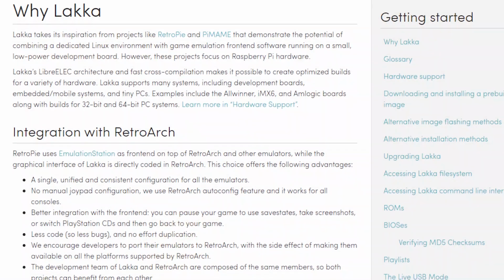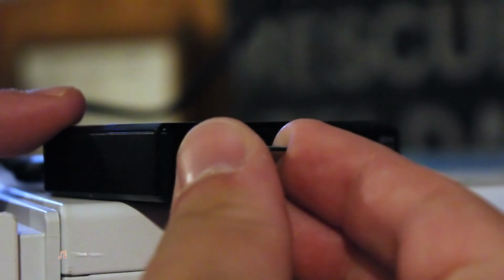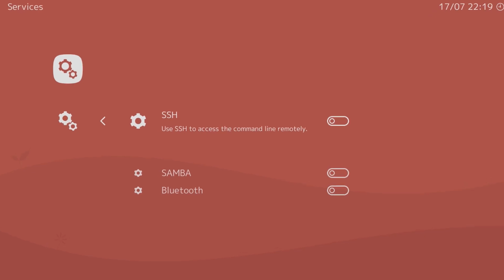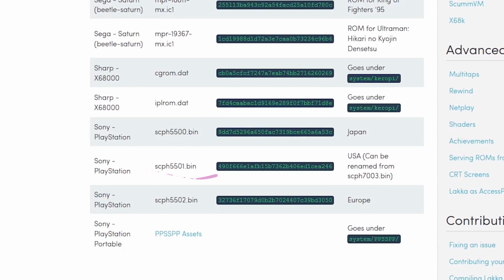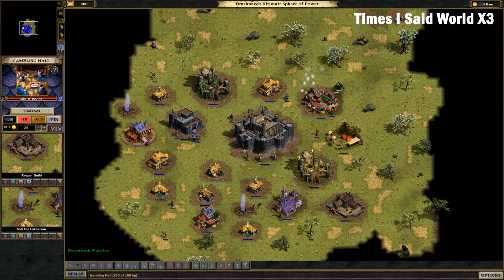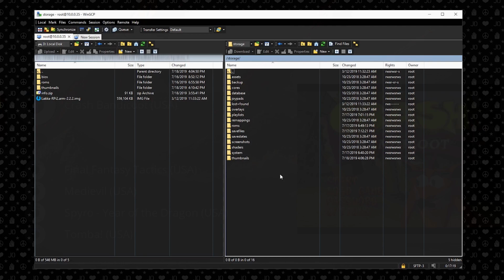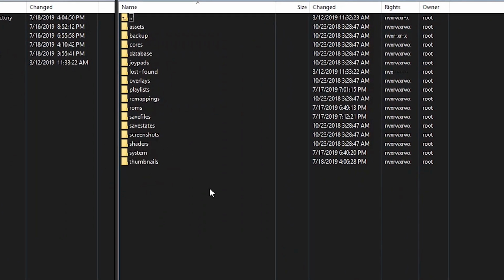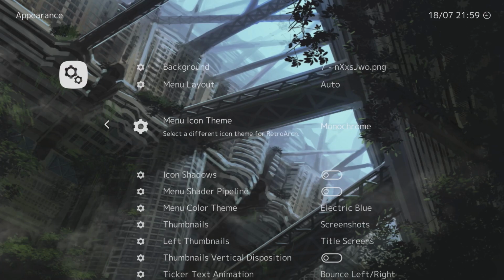Emulating on the Raspberry Pi - Unlock the Possibilities with Lakka!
😁The last video was a while ago, but I hope you guys like the new format I've been working on.
It serves as a test run for future videos, and I swear I'll get better at producing them.
I hope you guys appreciate learning about Lakka and the brief game review because this is the longest one I've ever made.

Explanation of Hidden Gems
- As you can see I put in a quick game review in the middle of the video to test the waters of making this a variety sort of show. But the point is that I would like to also focus on other pieces of content that can blend well with the type of show I'm working on. Hidden Gems focus is to look at games from the past and present that you may never hear of, but also vidya that I particularly liked to play now and again.

SOUND EFFECTS 🎶
Tony Hawk Pro Skater
Street Fighter III 3rd Strike
Street Fighter Alpha 3

The clips used in this video are brief and edited, usually with narration playing over it or showing amounts needed to make my point. I do not own or claim to own the rights to footage.

Opinions are my own and do not necessarily represent those of individuals or organizations depicted.

If this video is in regards to Emulation is made to encourage you to play your BACKUPS. In other words, THE GAMES WHICH YOU ALREADY OWN!. Please do not emulate any games which you do not already have on any systems which you do not own. Unless of course, they are abandon/free-ware due to license or age.